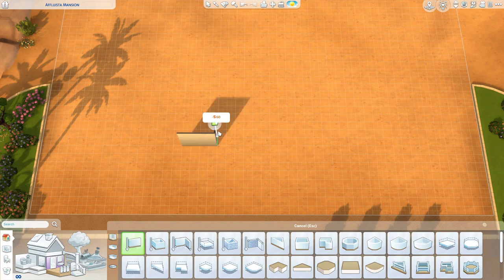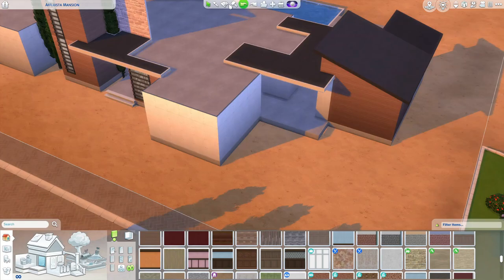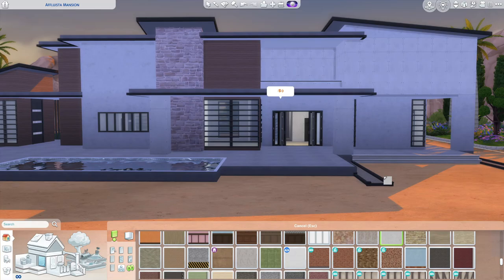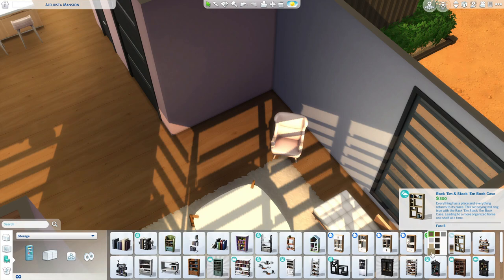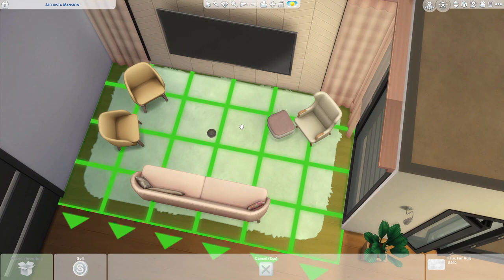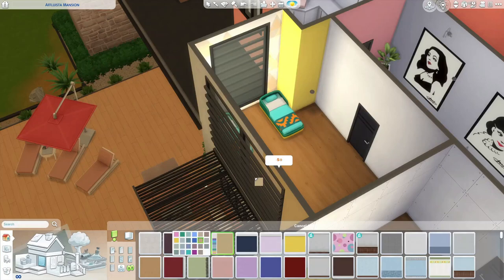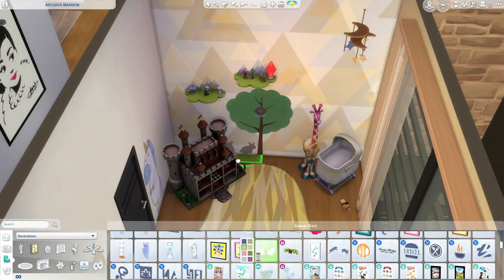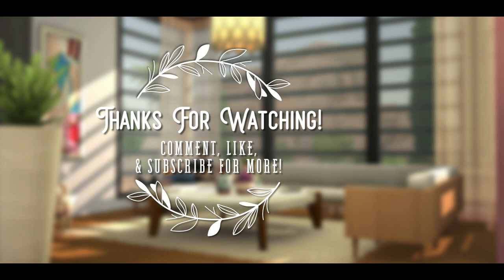Building Barbie a modern mansion!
One of y'all suggested that I take on a Barbie build, so I made an attempt! LOL

🐴 GALLERY ID: TinyJotunn